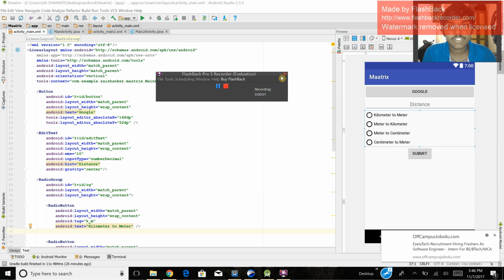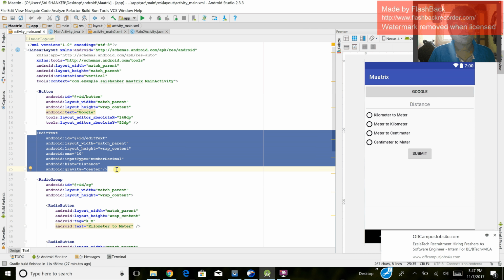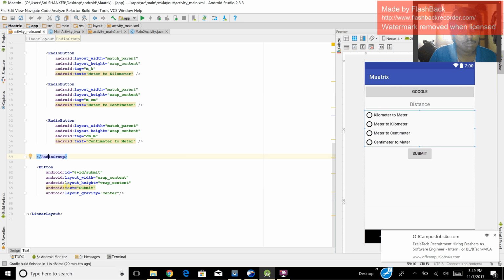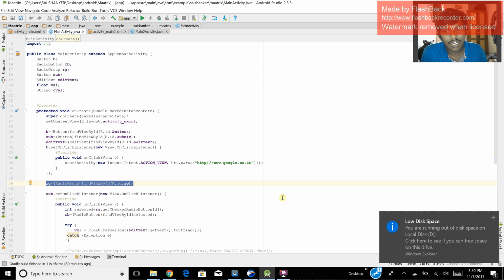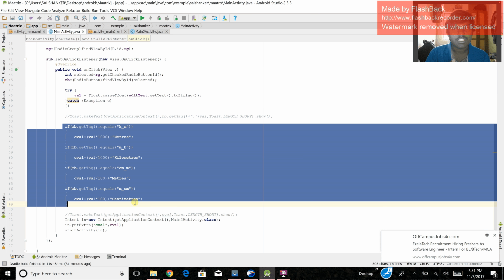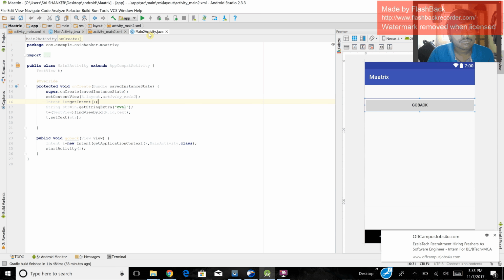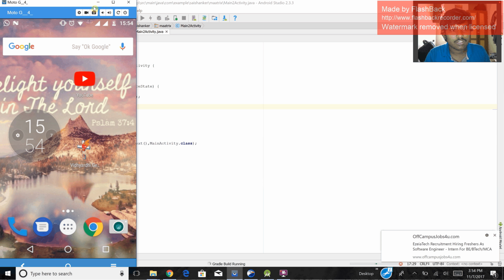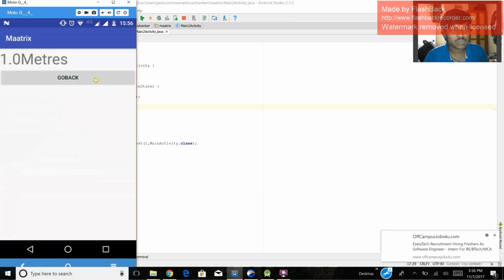Distance Conversion using Radio Button Android